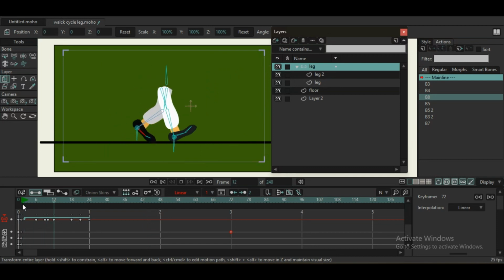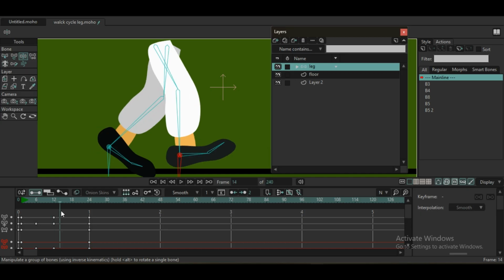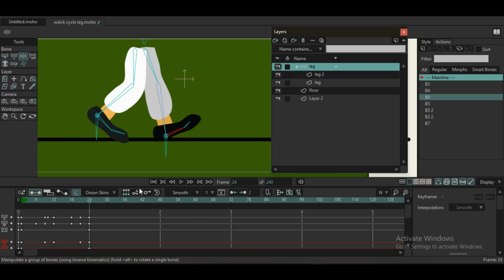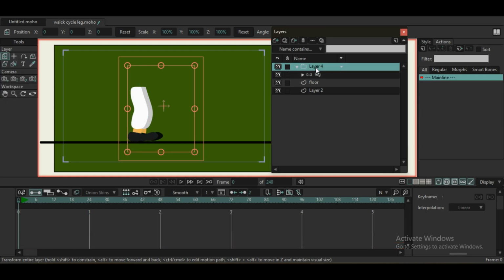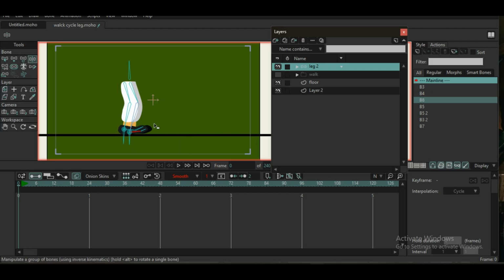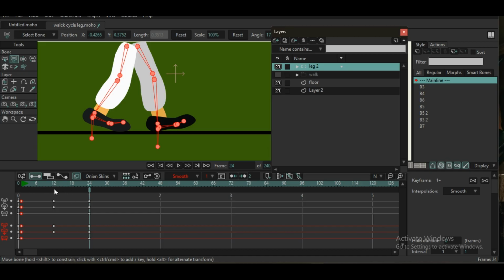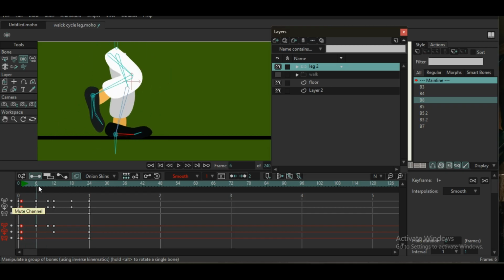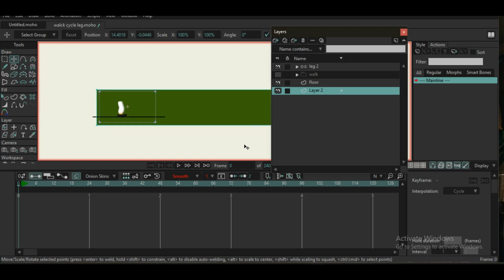Rigged Frame By Frame Walk Cycle Moho Studio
In this video, you will see a different method and concept in creating a walk cycle that doesn't drag across the screen making your animation more professional,